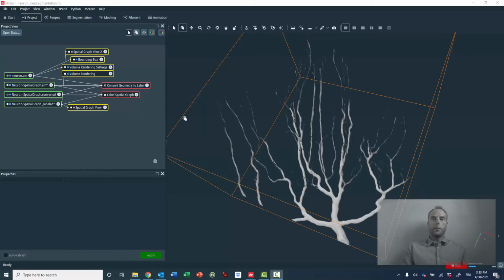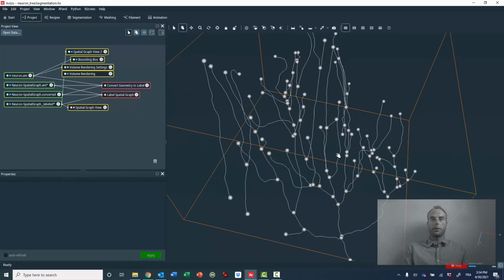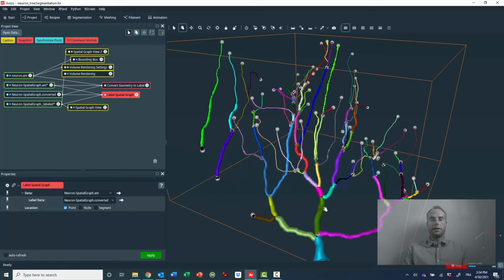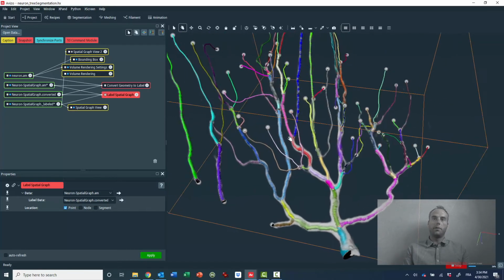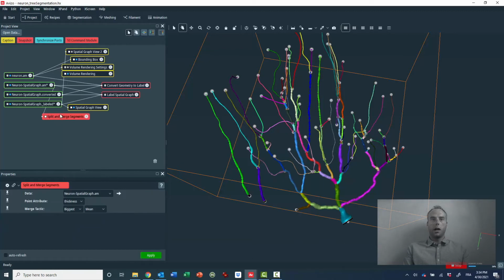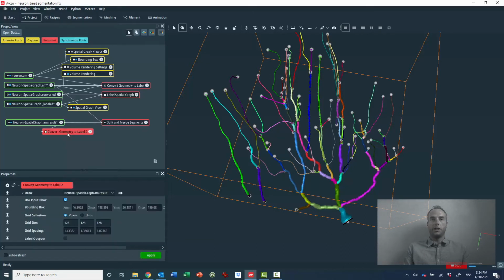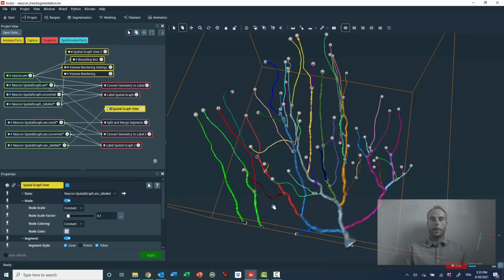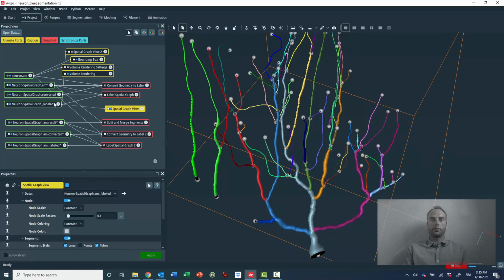How to split and merge segments with Amira or Avizo Software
The Split and Merge Segments module merges the two most representative segments at the intersection points of a graph structure and detaches the others.

The Xtra Library is a collection of add-ons (recipes, scripts, demos,…) that will help you improve your day-to-day use of Amira-Avizo and PerGeos Software and make you gain both time and efficiency.